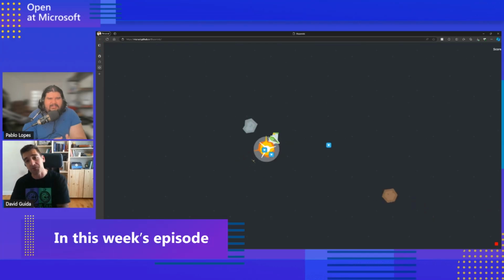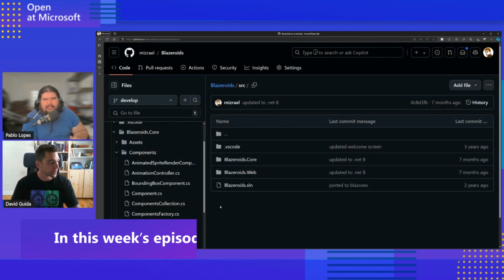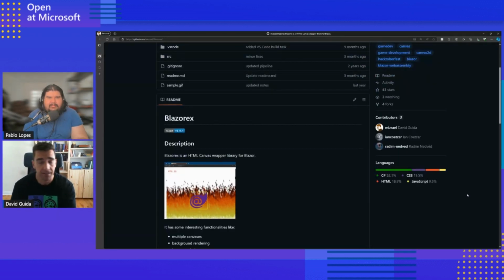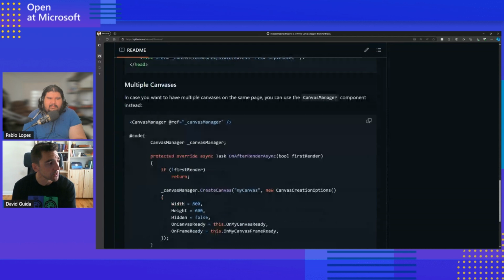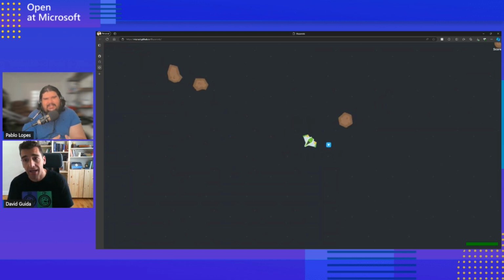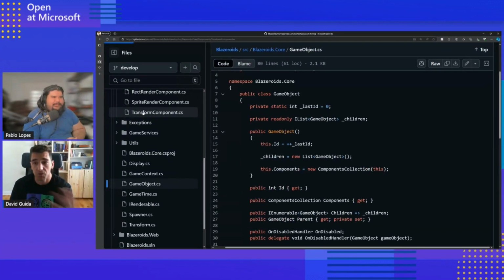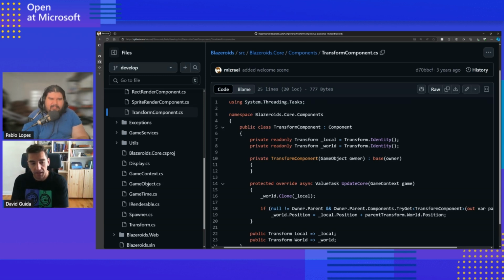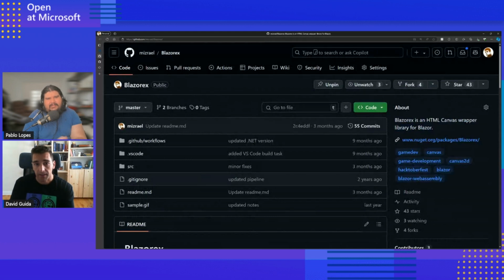Transforming Blazor Applications into 2D Games with Blazorex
Blazor is an incredible library for creating highly interactive applications. But what if we take it a step further and dive into something even more dynamic, like a game? In this video, David Guida introduces his library, Blazorex, and demonstrates how it can serve as a fantastic starting point for developing 2D games. Get ready to explore the exciting possibilities of game development with Blazorex!

Chapters:
00:00 Introduction
01:09 What can we do with Blazorex
03:54 Live demo
07:13 How to contribute

Resources:
Find the latest info about the open-source Blazorex project available